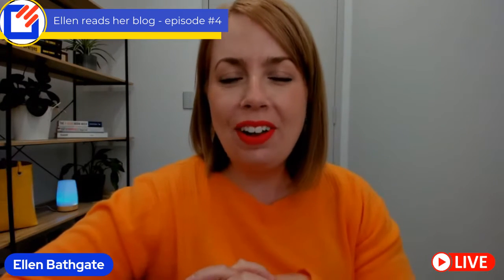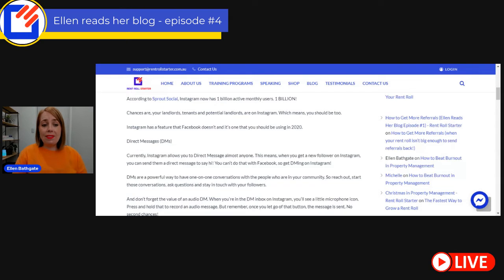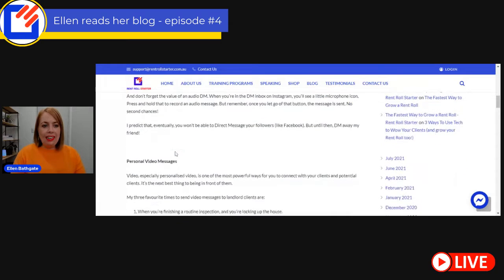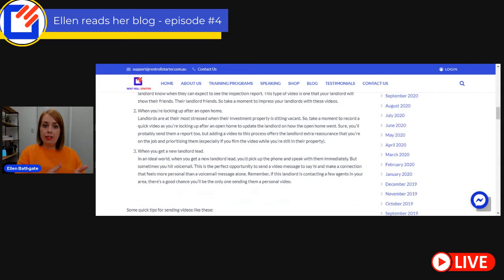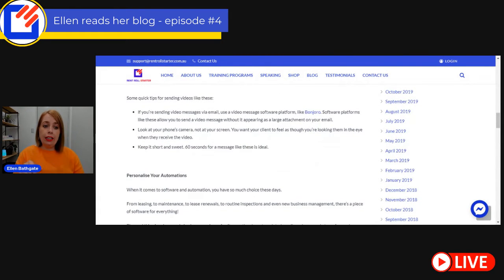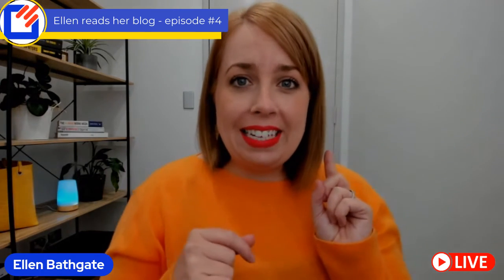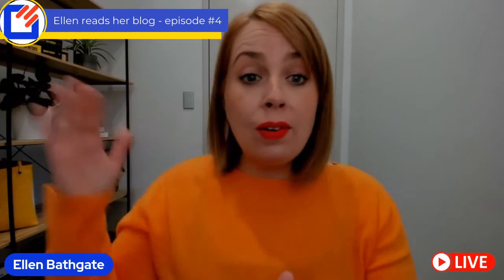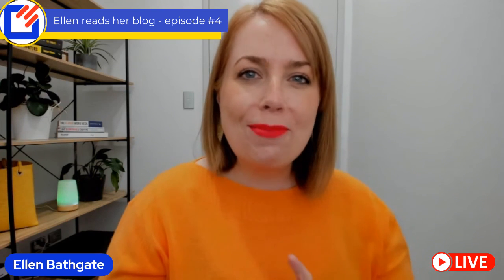3 Ways to WOW Your Clients with Tech (Ellen reads her Blog episode #4)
Welcome to The Rent Roll Starter Podcast with me, Ellen Bathgate.

This podcast is for you, the rent roll owner.  You’re going to love it if you want ways to get more leads into your rent roll.

Today’s episode is the 4th in our 6 part series: Ellen reads her Blog.

Technology is moving us forward as an industry. And it’s pretty exciting times. But, the truth is, it’s easy to lose the personal touch when you add so much automation.

So, how can you use technology to connect with your clients better?

Join Ellen for this LIVE video and discover:

✔ How to use Instagram to connect with more potential landlords
✔ 3 ways to use Video messages to wow your clients (and potential clients)
✔ How to use automation to get better results on your rent arrears
PLUS, you'll get links to all of Ellen's favourite tools and resources!

Want the links to all the tech tools and resources Ellen mentioned in her video?

5 Things to Do BEFORE Your Grow Your Rent Roll Checklist

Rent Arrears Email Template is on the original blog post